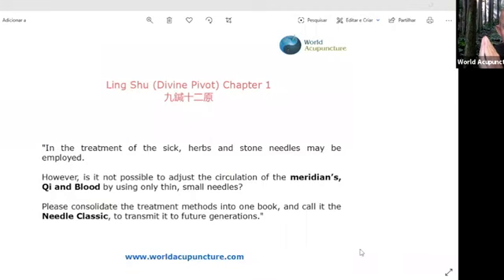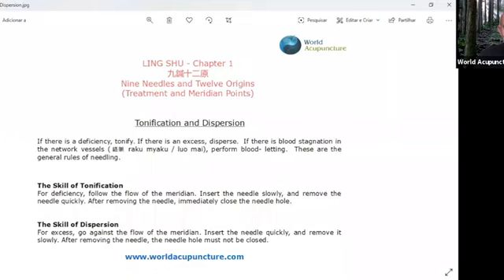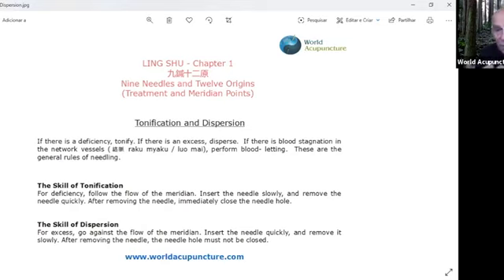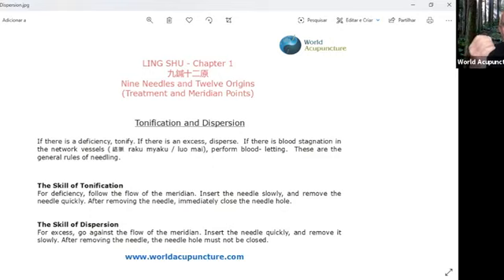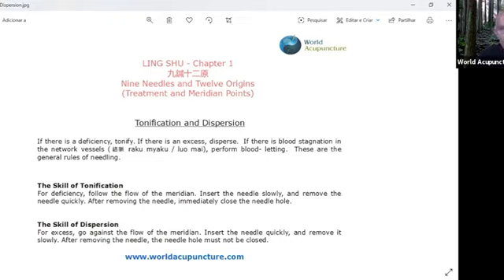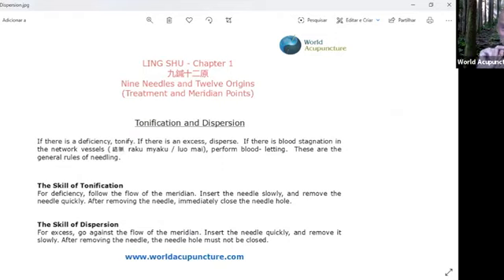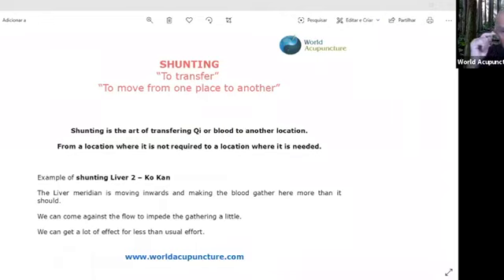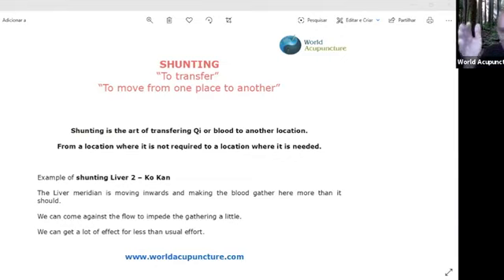Needling for the Root treatment in Traditional Acupuncture Part 2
Webinar #0003 with Alan Jansson
Welcome the 3rd in this series of Free webinars about the Root Treatment, "NEEDLING TECHNIQUES PART 2" with Alan Jansson.
Exploring the needling and palpations skills involved in delivering the most effective root treatment.
The 3 Key Skills:
- Tonification
- Dispersion
- Shunting/Regulating
 "The root treatment is the power plant of Classical Acupuncture, your understanding of the Classics unleashed with skill will add another dimension to your clinical repertoire and exponentially enhance your treatment outcomes".

Ling Shu (Divine Pivot) Chapter 1
九鍼十二原
"In the treatment of the sick, herbs and stone needles may be employed.
However, is it not possible to adjust the circulation of the meridian’s Qi and Blood by using only thin, small needles?
Please consolidate the treatment methods into one book, and call it the Needle Classic, to transmit it to future generations."